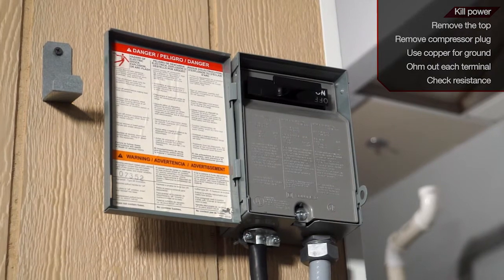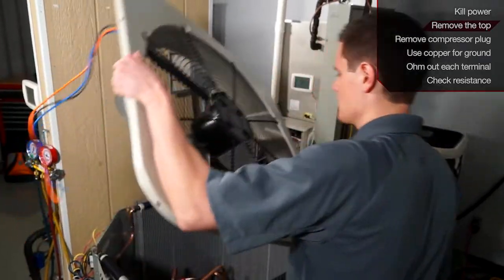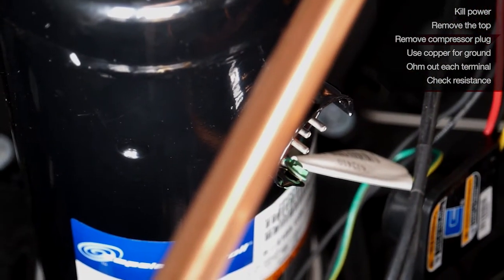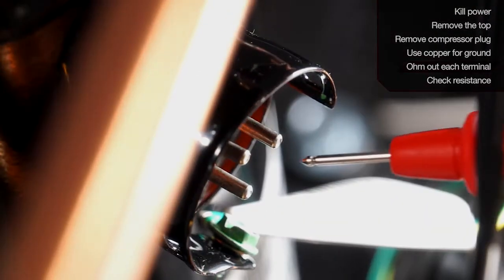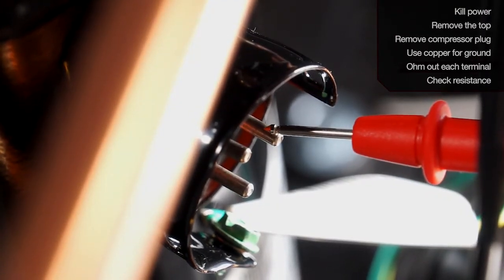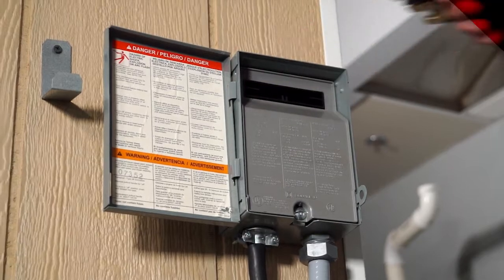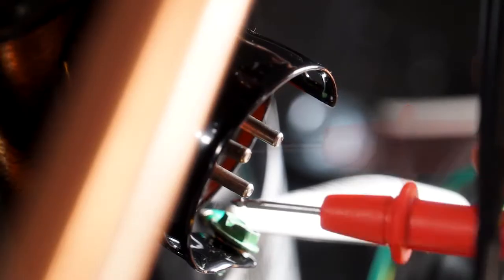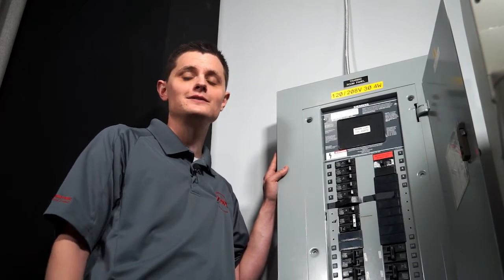Troubleshooting a Unit Tripping the Circuit Breaker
Learn how to troubleshoot a unit that is tripping the main circuit breaker. These tips are for licensed HVAC technicians.
For more tips visit Edgetekhvac.com